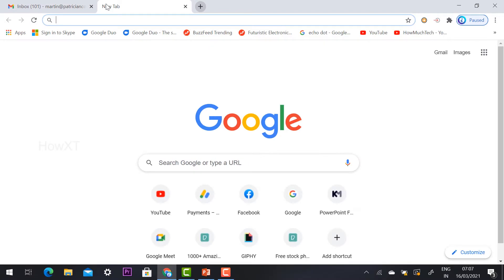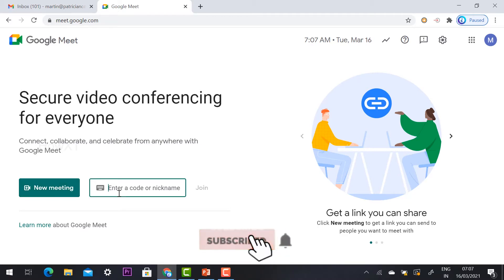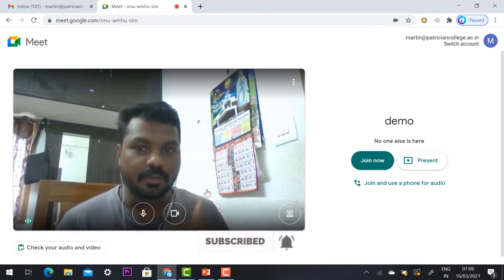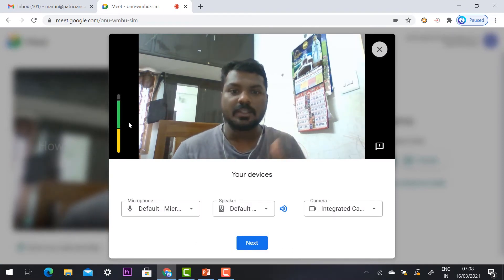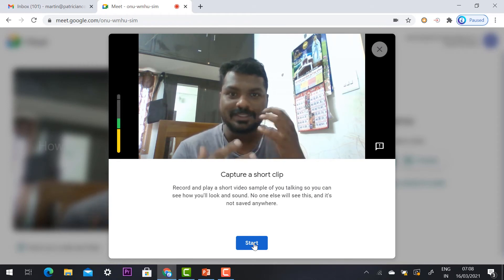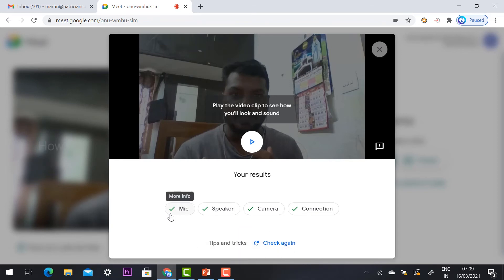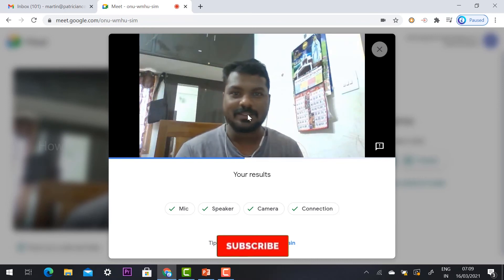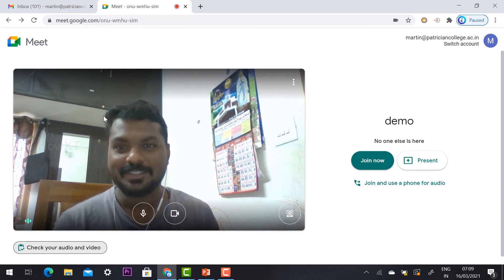How to test audio/video working in Google meet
This video will help you How to test audio/video working in Google meet